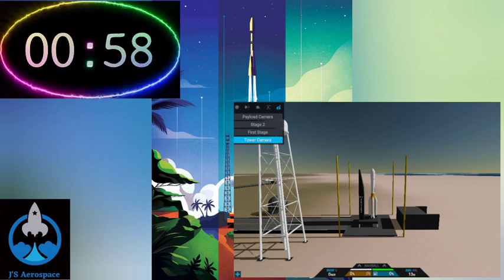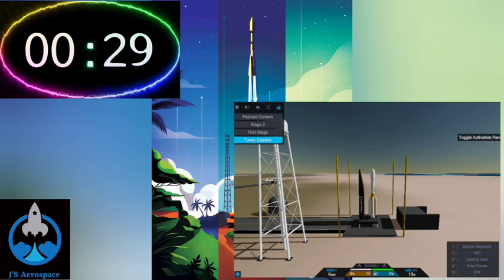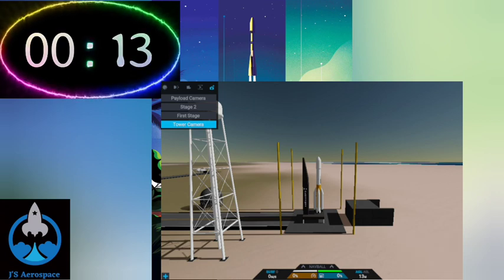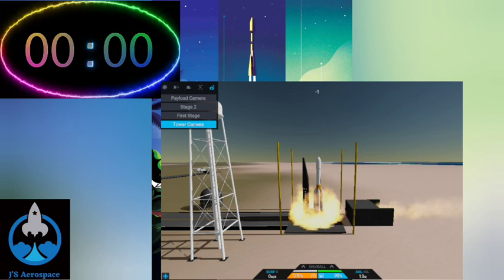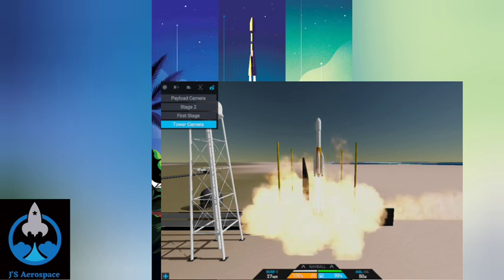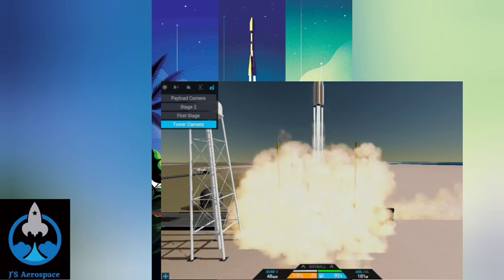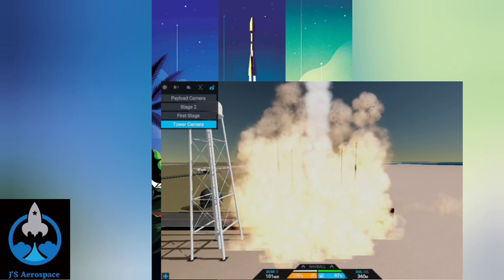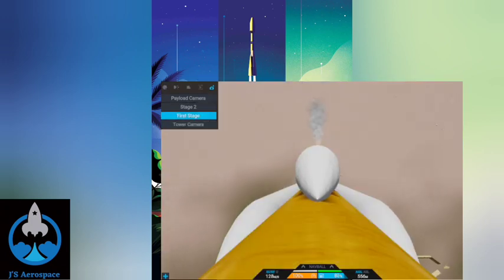ZK 1 Rocket Launch | Simplerockets 2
All rights and credits to the sounds used in this video are to the owners/producers